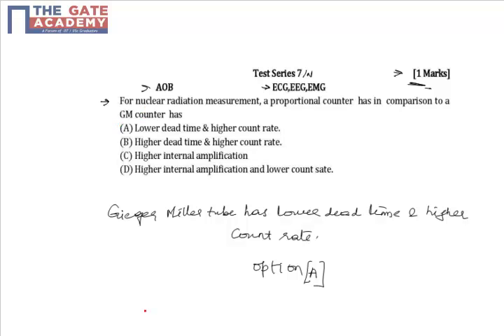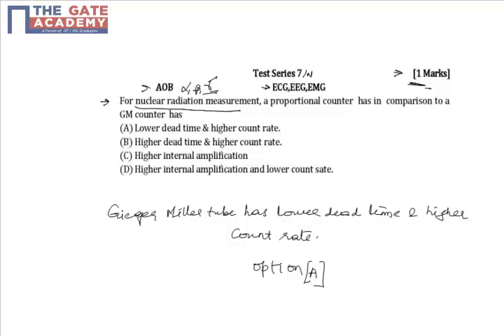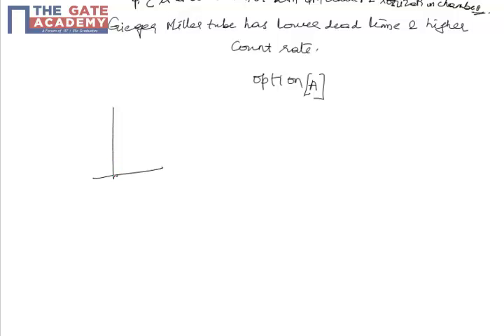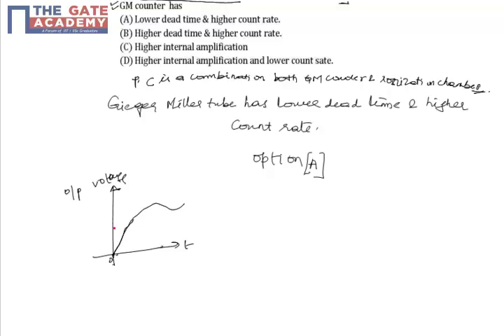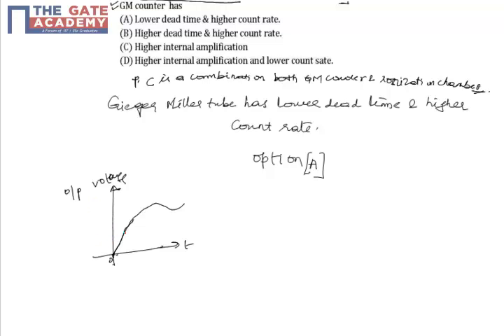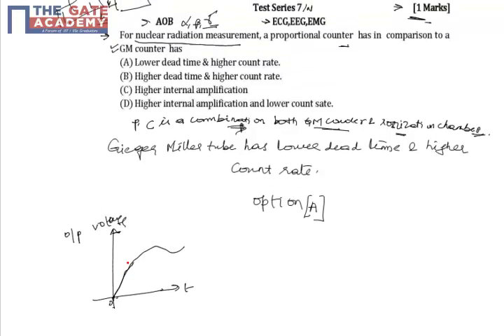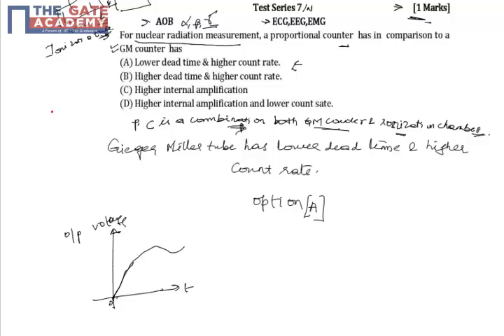GATE 15 IN TS 7 Q No 23